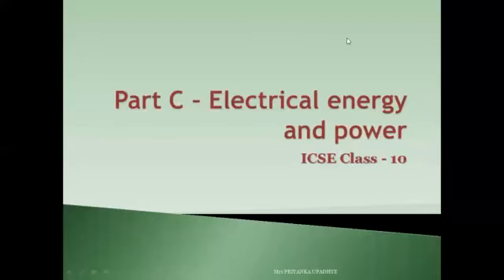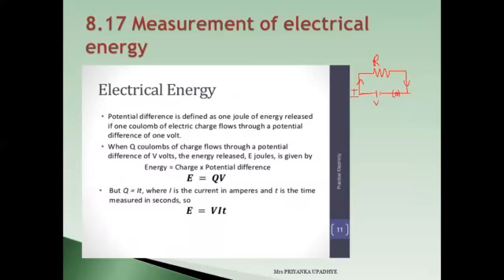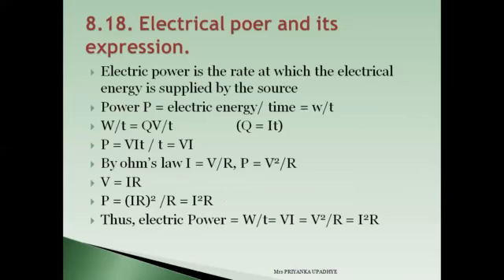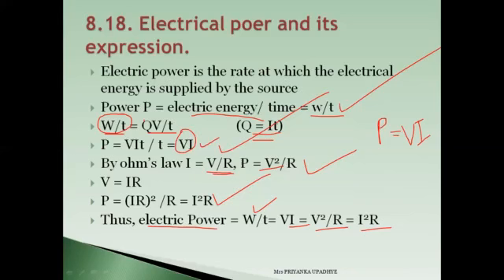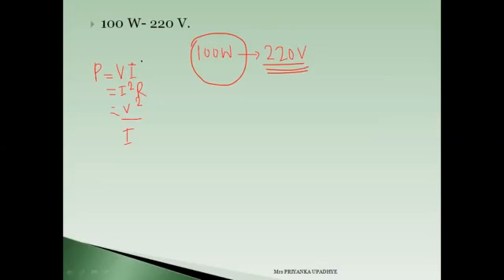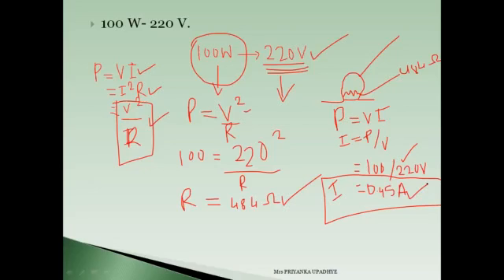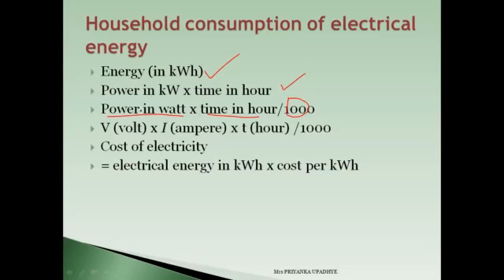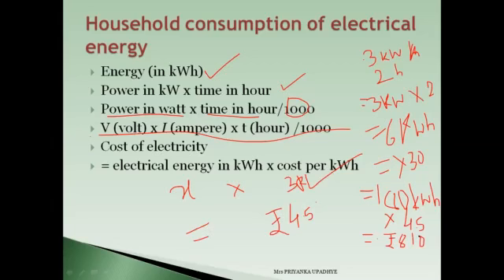Chapter 8-Current electricity Part C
Electrical energy and power